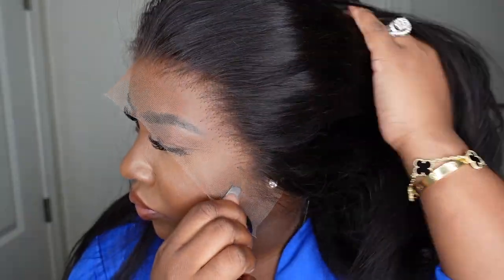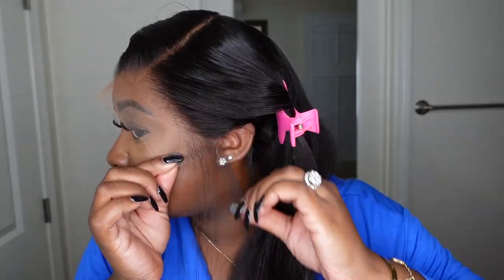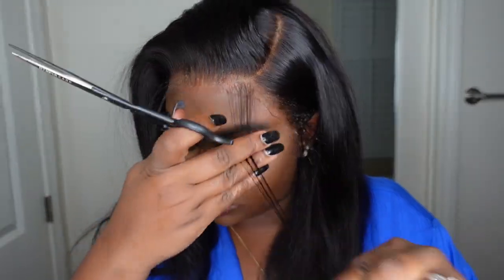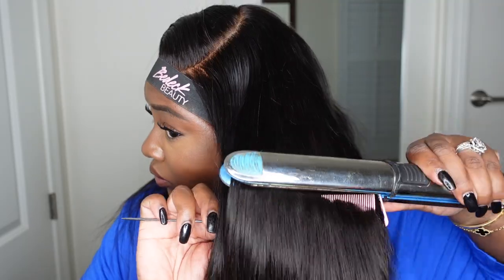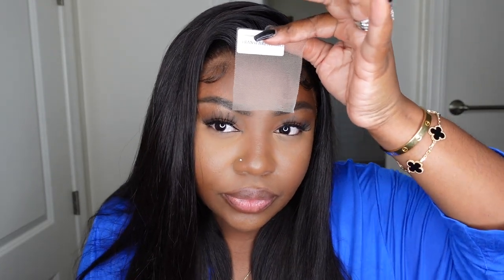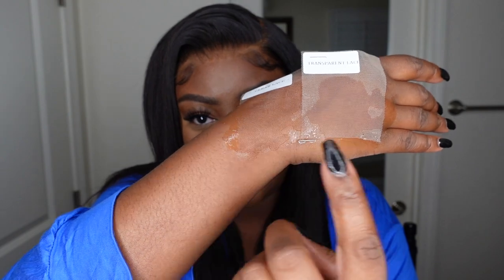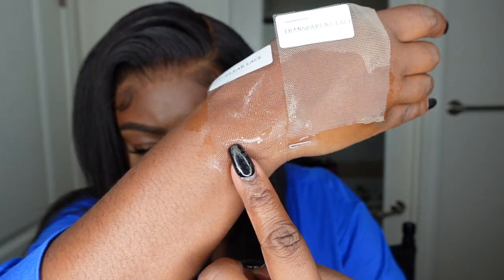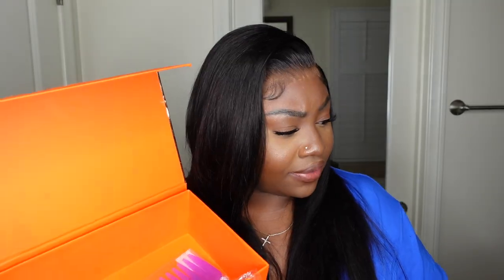OMG! 😱 NEW LOOK!!! 😍 NO BLEACH, NO GLUE! | CLEAR LACE HAIRLINE | XRSBEAUTY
●▬▬▬▬▬♛ Xrsbeauty Hair ♛▬▬▬▬▬●
SKU: LFW11
Length: 18''
Density:200%
Lace： 13*6 Front Clear Lace

Clear Lace Melts with Your Skin.

PRODUCTS MENTIONED:
Flat Iron
Heat Protectant
Lace Tint

-SMOOCHES 💜💜💜